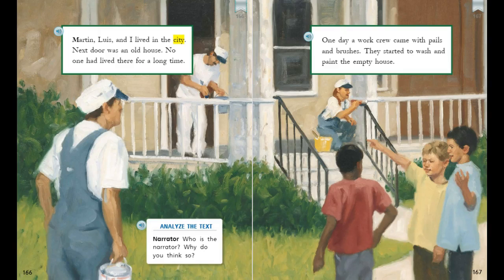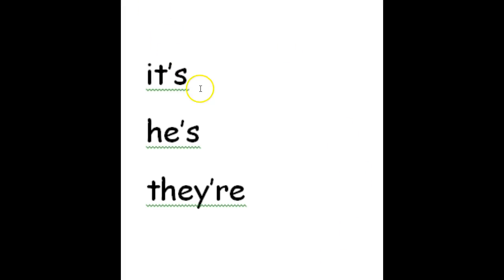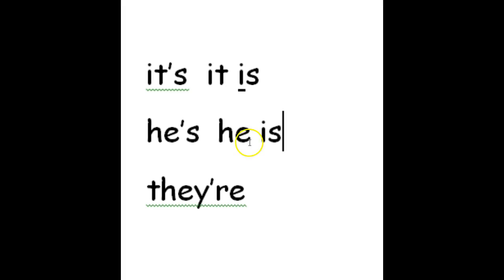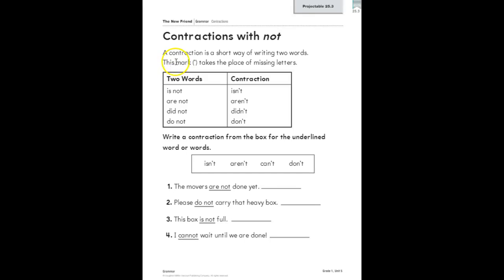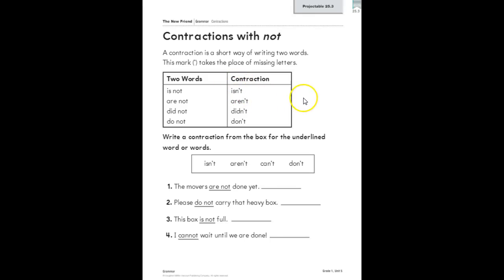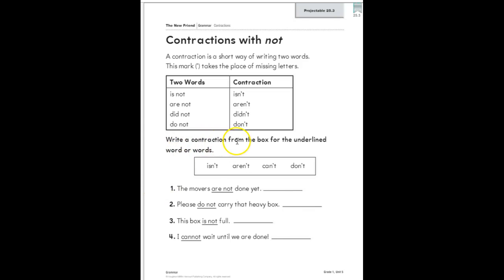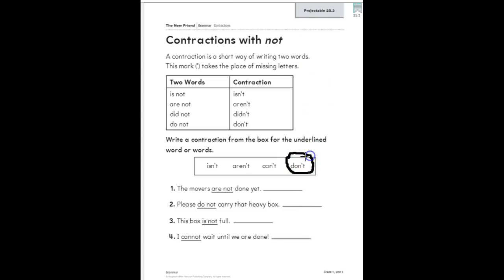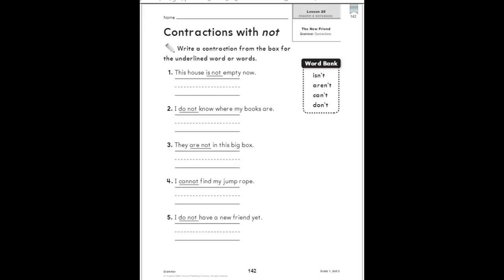1st grade lesson 25 grammar 1